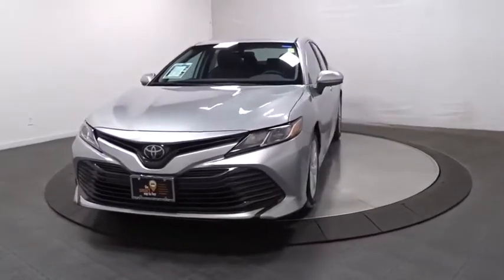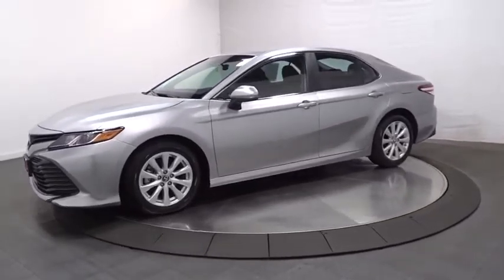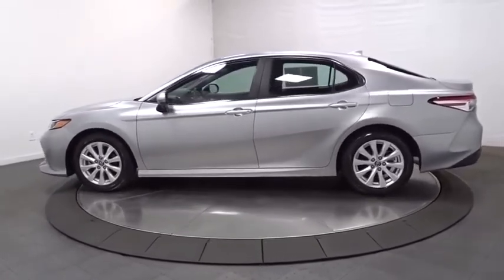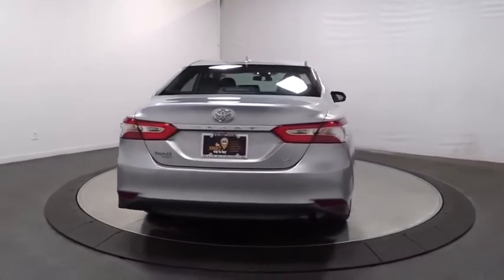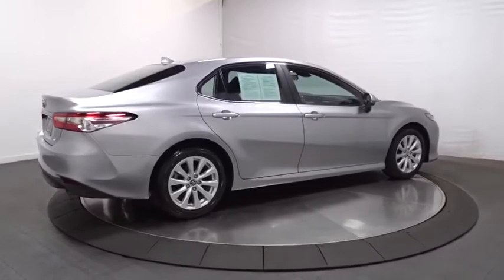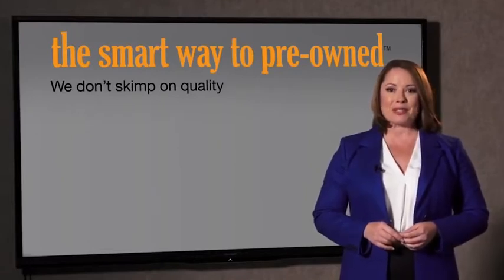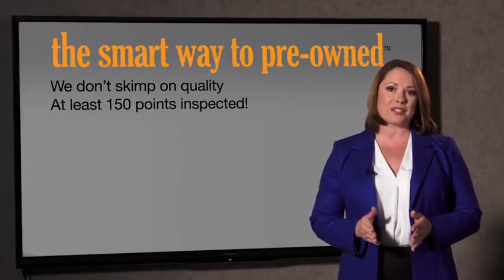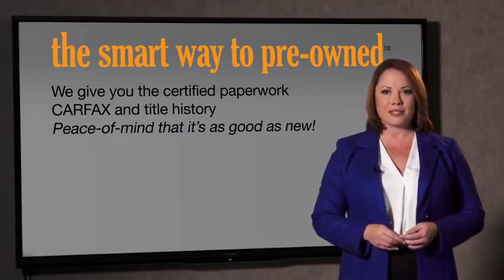2019 Toyota Camry Hillside, Newark, Union, Elizabeth, Springfield, NJ T7415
Silver  2019 Toyota Camry available in Hillside, New Jersey at Route 22 Toyota. Servicing the Newark, Union, Elizabeth, Springfield, NJ area.

PRINCIPAL PRIOR USE WAS A RENTAL!!! * * * * * TOYOTA CERTIFIED * * * * * ONE OWNER, BACK-UP CAMERA, BLUETOOTH, MP3 Player, NO ACCIDENTS on CARFAX, KEYLESS ENTRY Thanks to an extensive used-car warranty, every Toyota Certified Pre-Owned Vehicle comes with peace of mind. It covers major engine and transmission components, except for standard maintenance items, body glass and interior. Toyota will repair or replace any covered part that is defective in material or workmanship under normal use. The Toyota Certified Pre-Owned Vehicle Limited Warranty extends the powertrain coverage to 7 years*/100,000 total odometer miles (whichever occurs first). *See dealer for details. SMART WAY! Are you tired of hidden fees and bogus rates ruining your search process? Now there's a way to avoid all of the nonsense. Introducing the smart way to buy from Route 22 Auto's. The advantages of the smart way to buy are endless. There is no pressure throughout your search. You can finally feel at ease when purchasing a car. Since there are no hidden fees, there are no The surprises or gimmicks revealed when you finally make a decision. Route 22 Autos salespeople are direct and value your time, so there is no back and forth or confusion. They know it's necessary for you to feel comfortable during the buying process and want to be trusted. The smart way to buy is smart for a reason. The team at Route 22 Auto's does Internet research every day to discover the right price for you. They make sure to look at competitors' pricing and numbers from industry experts so you can feel confident that you're getting the best offer possible. The main factors that contribute to your final cost are market value, product availability, days' supply in the market and the product age, color and equipment. It's easy to feel secure with the smart way to buy Looking for a clean, well-cared for 2019 Toyota Camry? This is it. Drive home in your new pre-owned vehicle with the knowledge you're fully backed by the CARFAX Buyback Guarantee. You can finally stop searching... You've found the one you've been looking for. The quintessential Toyota -- This Toyota Camry LE speaks volumes about its owner, about uncompromising individuality, a passion for driving and standards far above the ordinary. Beautiful color combination with Celestial Silver Metallic exterior over Unknown interior making this the one to own!
2 LCD Monitors In The Front,Radio w/Seek-Scan, Clock, Speed Compensated Volume Control and Steering Wheel Controls,Window Grid And Roof Mount Antenna,Radio: Entune 3.0 Audio w/App Suite -inc: 6 speakers, 7 touchscreen, AM/FM, Scout GPS Link compatible w/up to 3-year trial, Siri Eyes Free, Apple CarPlay compatible, auxiliary port, USB media port, hands-free phone capability, advanced voice recognition and music streaming via Bluetooth wireless technology and Entune 3.0 Toyota Connected Services including Safety Connect w/3-year trial and Wi-Fi Connect Powered by Verizon w/up to 2GB within 6-month trial,LED Brakelights,Body-Colored Front Bumper,Body-Colored Power Side Mirrors w/Manual Folding,Front Windshield -inc: Sun Visor Strip,Colored Grille,Fixed Rear Window w/Defroster,Steel Spare Wheel,Light Tinted Glass,Chrome Side Windows Trim,Trunk Rear Cargo Access,Tires: P215/55R17 AS,Clearcoat Paint,Body-Colored Rear Bumper,Fully Automatic Projector Beam Led Low/High Beam Daytime Running Auto High-Beam Headlamps w/Delay-Off,Compact Spare Tire Mounted Inside Under Cargo,Body-Colored Door Handles,Galvanized Steel/Aluminum Panels,Variable Intermittent Wipers,Wheels: 7.5J x 17 Alloy,Gauges -inc: Speedometer, Odometer, Engine Coolant Temp, Tachometer, Trip Odometer and Trip Computer,Fabric Seat Trim,Rear Cupholder,Delayed Accessory Power,Analog Display,1 12V DC Power Outlet,Manual Tilt/Telescoping Steering Column,Power Rear Windows,Interior Trim -inc: Simulated Wood/Metal-Look Instrument Panel Insert, Metal-Look Door Panel Insert, Metal-Look Console Insert and Chrome/Metal-Look Interior Accents,Day-Night Rearview Mirror,1 Seatback Storage Pocket,Remote Releases -Inc: Power Cargo Access and Power Fuel,Driver Foot Rest,Front Cupholder,Fade-To-Off Interior Lighting,Manual Air Conditioning,Power Door Locks w/Autolock Feature,Engine Immobilizer,Cruise Control w/Steering Wheel Controls,Carpet Floor Trim and Carpet Trunk Lid/Rear Cargo Door Trim,Power 1st Row Windows w/Front And Rear 1-Touch Up/Down,Perimeter Alarm,Air Filtration,Valet Function,Distance Pacing,Manual Adjustable Front Head Restrai